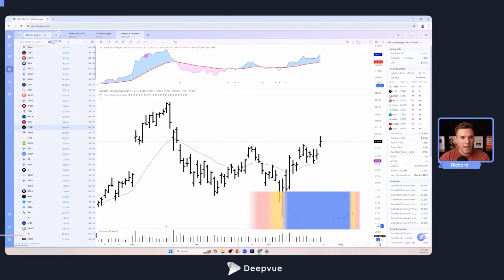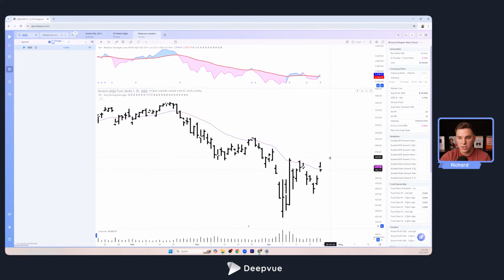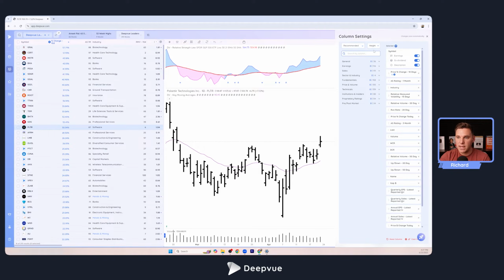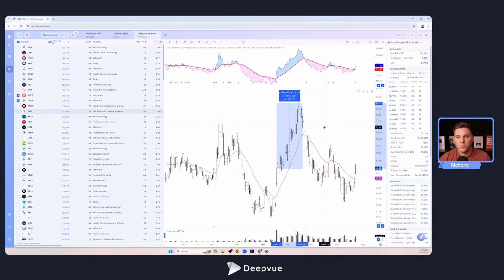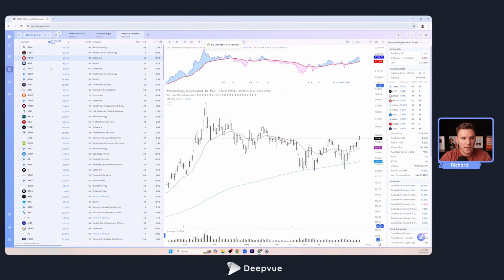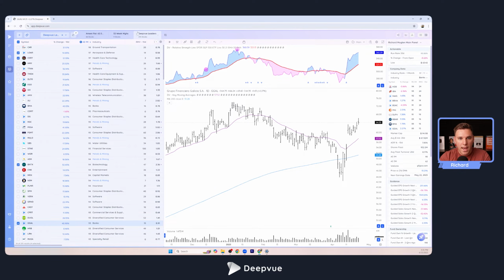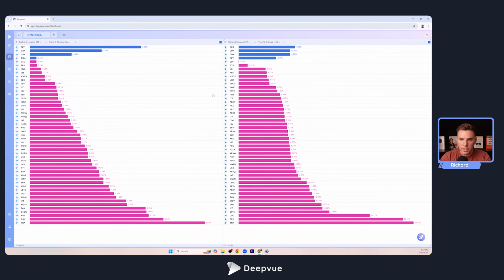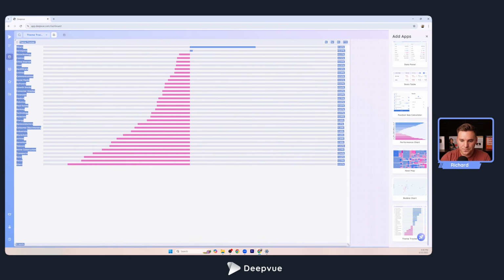How to Find Leading Stocks in a Market Correction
In this actionable walkthrough, you’ll learn exactly how to find high-potential leaders during market corrections using DV’s most powerful tools. With the market potentially reversing, this is the perfect time to build a focused watchlist of stocks showing real relative strength.

The video covers how to use the DV Leader Screen, Ameet Rai’s 62.5% RS Days, and the 52-week Highs screen to pinpoint top-performing names. You’ll see how to sort by 10-day percent change, evaluate setups with strong bases, and track recent IPOs with explosive potential.

Beyond individual stocks, the video dives into identifying emerging themes using DV’s Performance Charts and the simplified Theme Tracker dashboard. Gold miners, software, biotech, and consumer staples are just a few sectors that are showing signs of leadership.

🔥 What You’ll Learn:
✅ How to use DV screens to find market leaders fast
✅ Why 10-day percent change matters post-correction
✅ Real examples of top setups like PLTR, CVNA, and TEM
✅ How to build and update a daily RS watchlist
✅ Theme tracking using ETF and industry group data

This is your full system for staying ahead of the curve—perfect for swing and position traders preparing for the next uptrend.

Timestamps:
0:00 - Navigating the DV Leader Screen
2:03 - Market Context and Setup
4:00 - Key Metrics for Stock Screening
7:04 - Stock Analysis and Watchlist Creation
10:01 - Saving and Tracking RS Lists
12:35 - Using the 62.5 RS Days Screen
13:25 - 52-Week Highs Screen
14:01 - Identifying Leading Market Themes
17:22 - Pre-Built Theme Tracker
18:21 - Recap: Building a Routine to Spot Leaders